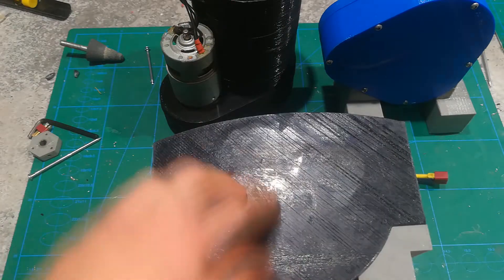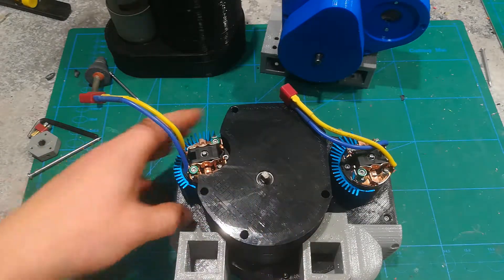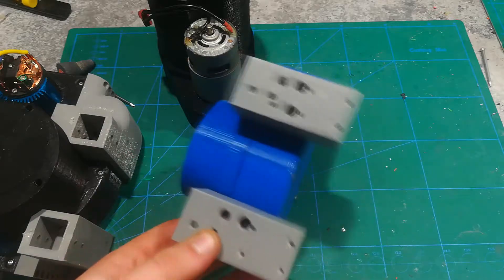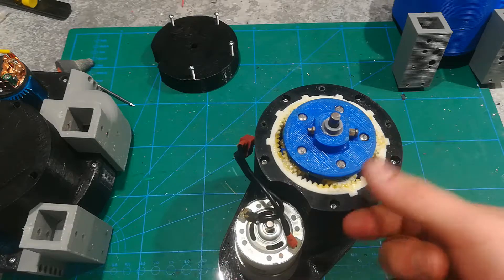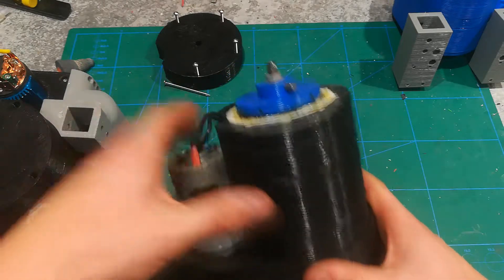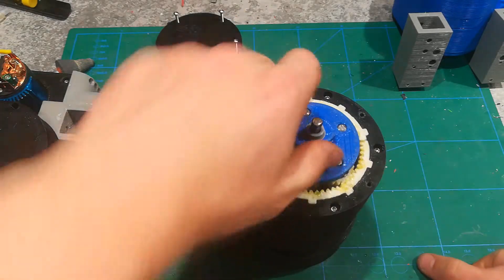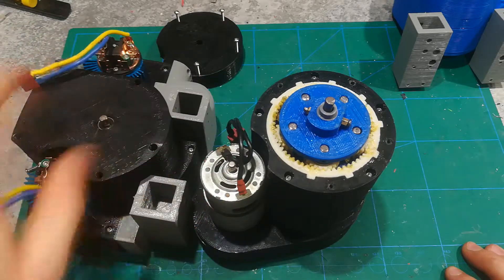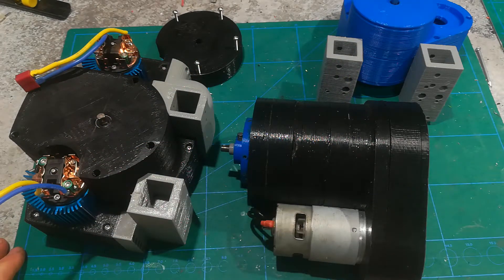OpenRC Trial Truck Build Tips Part 5 | Gearbox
Part 5 of the OpenRC Trial Truck Build Tips series.